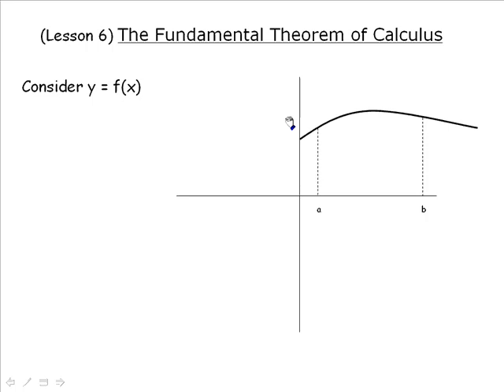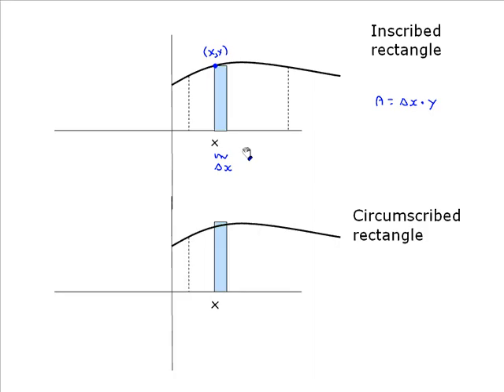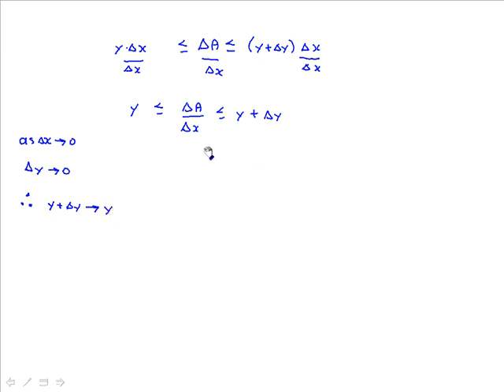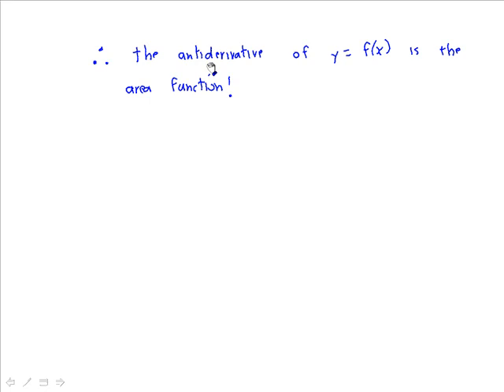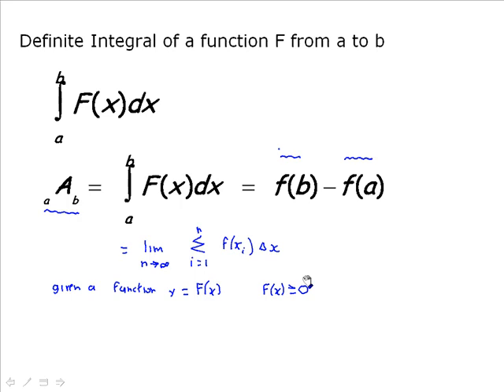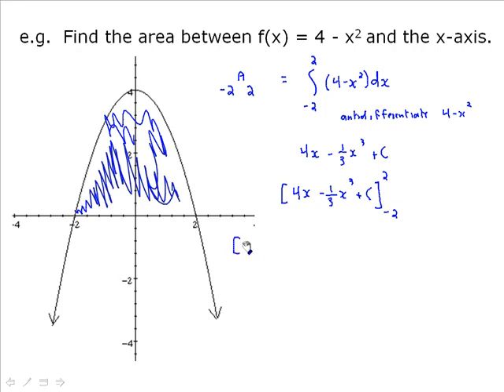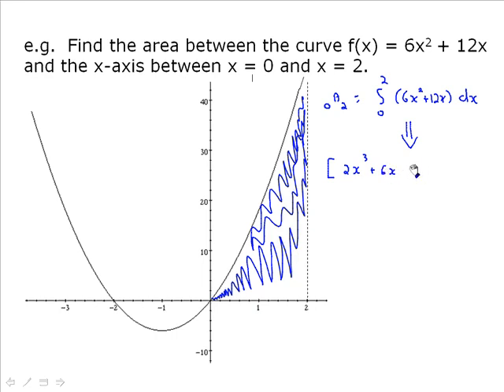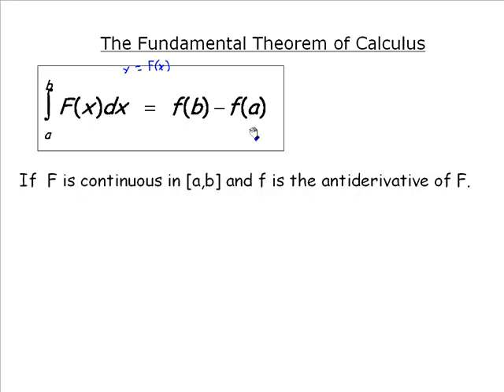Math 31 - Integration: Fundamental Theorem of Calculus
introduction of Fundamental Theorem of Calculus with examples